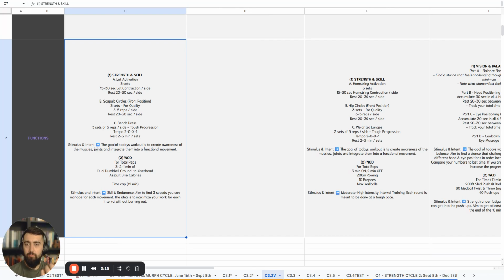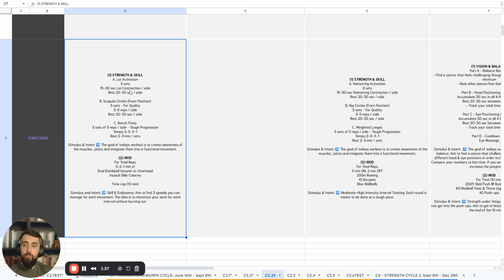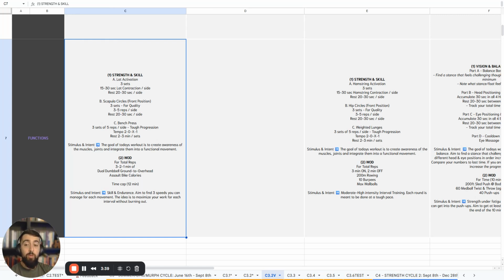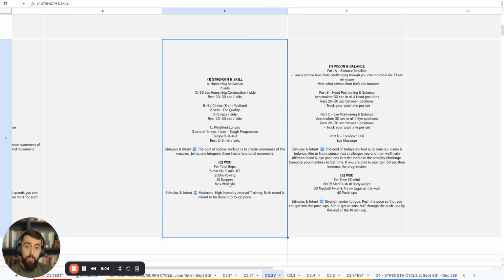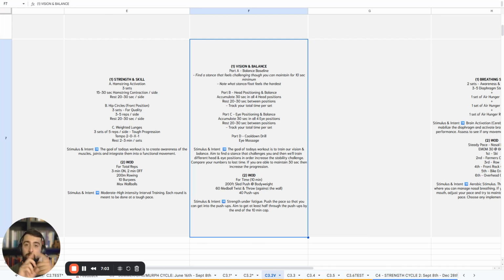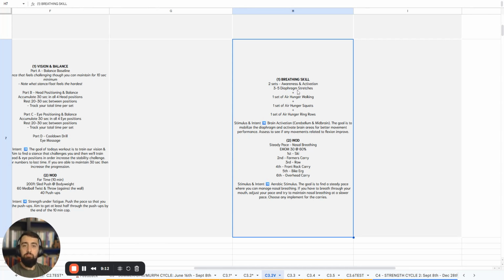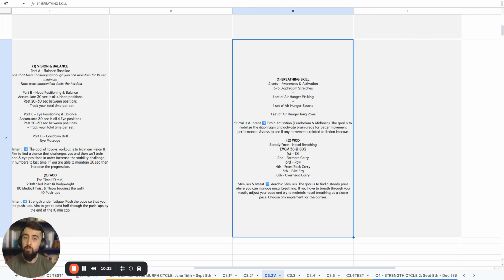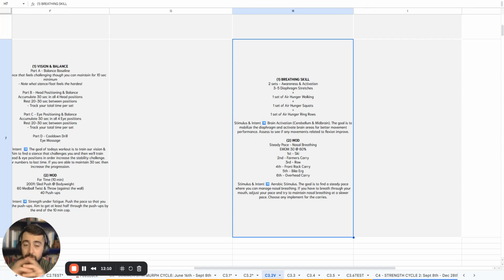Functions Weekly Training Overview June 23-29, 2025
0:00 Monday
4:18 Wednesday
6:24 Thursday
9:00 Saturday